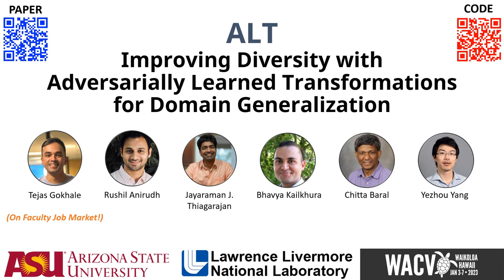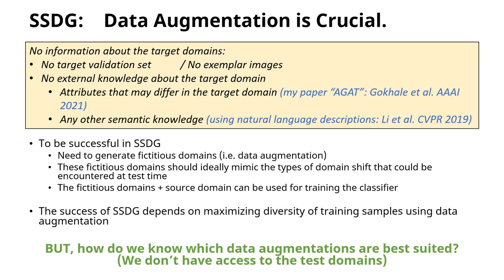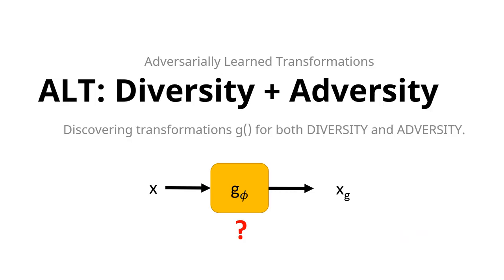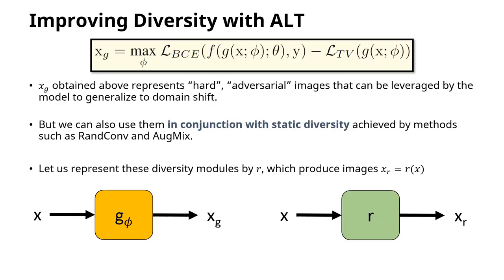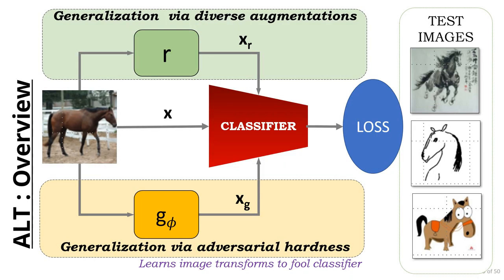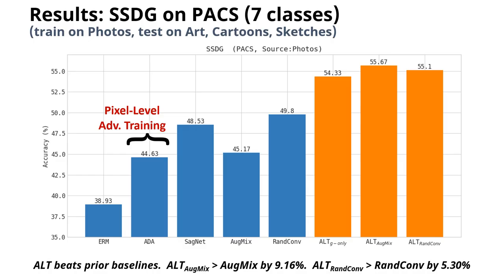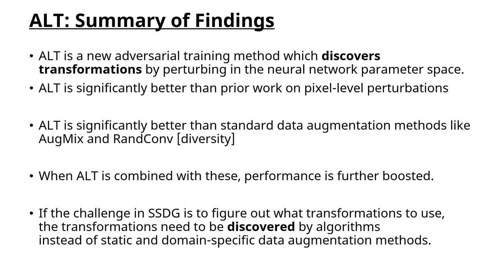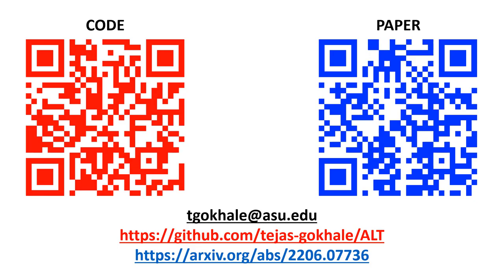[WACV 2023] ALT: Adversarially Learned Transformations (Tejas Gokhale)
Improving Diversity with Adversarially Learned Transformations for Domain Generalization
(Tejas Gokhale, Rushil Anirudh, Jayaraman J. Thiagarajan, Bhavya Kailkhura, Chitta Baral, Yezhou Yang)

Pre-recorded Spotlight Talk at WACV 2023 by Tejas Gokhale